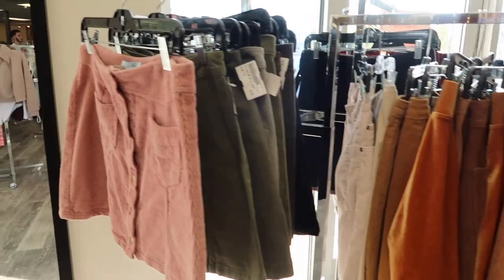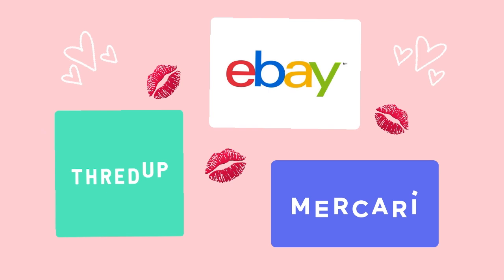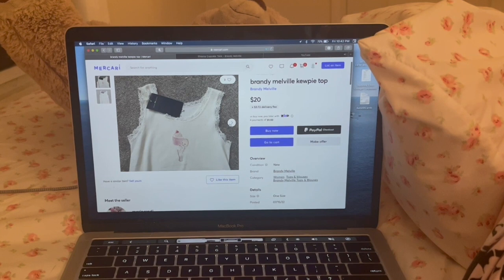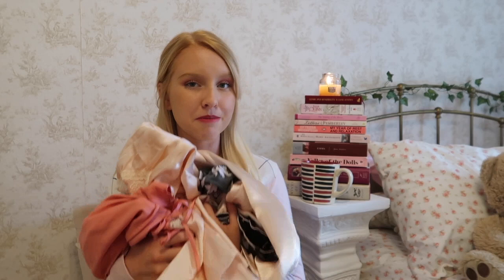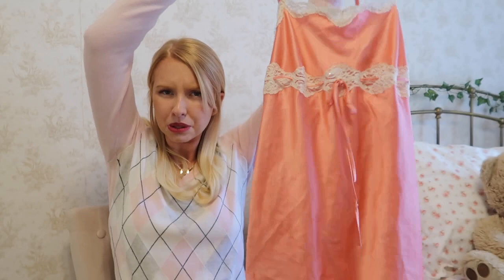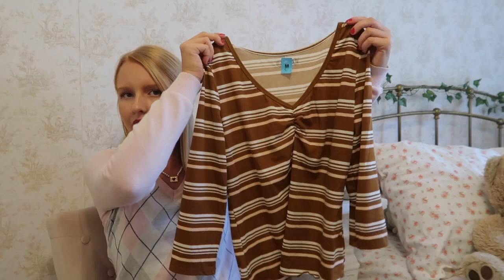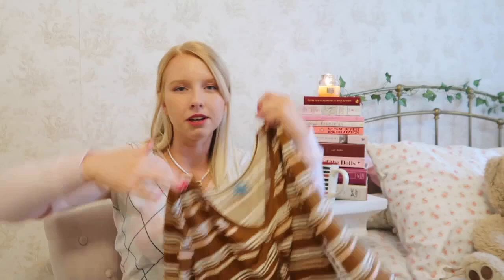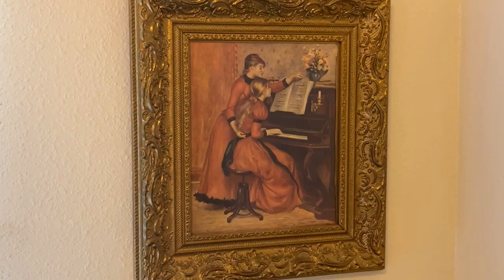how to thrift for the coquette aesthetic ♡♡♡ *10 tips & tricks*